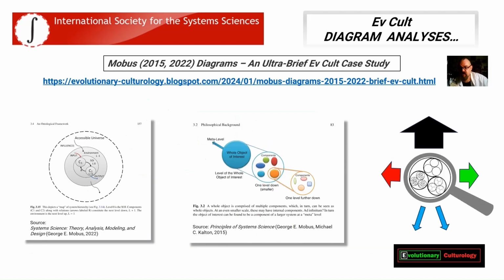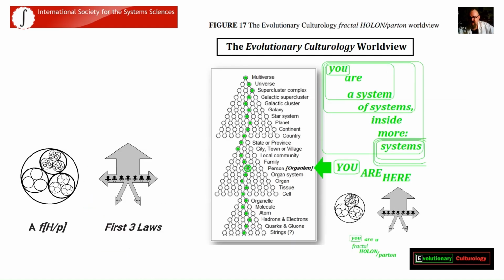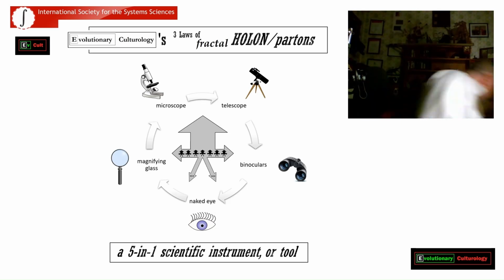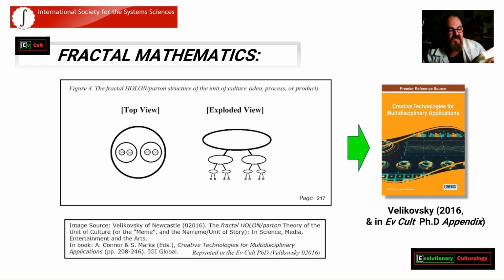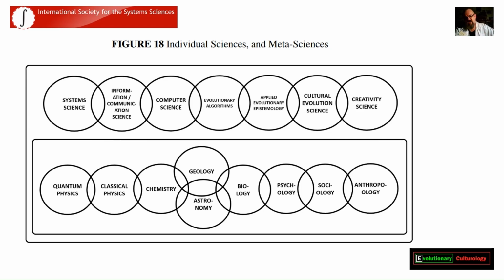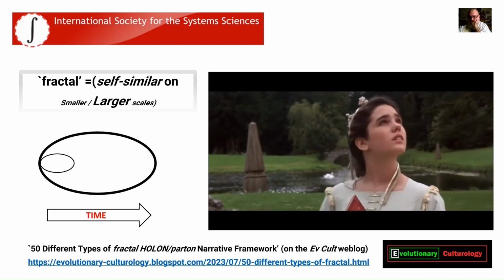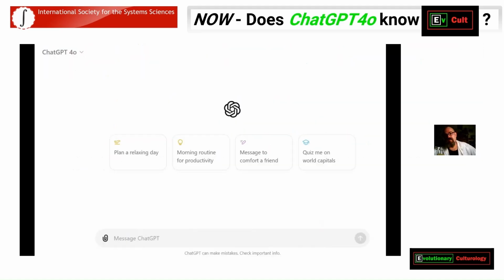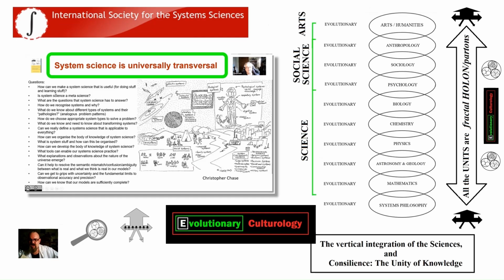The 3-D Podcast - Ep 41 - "Ev Cult - The Narreme (ISSS Part 2)"